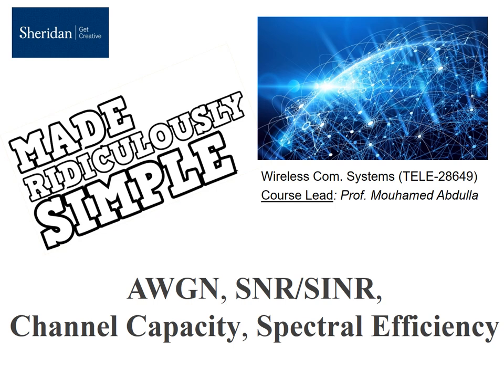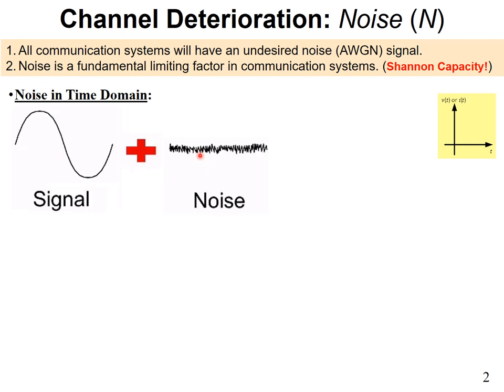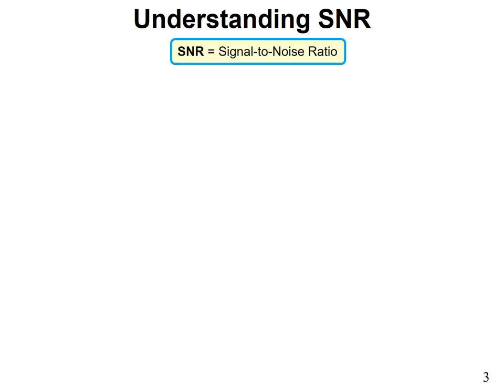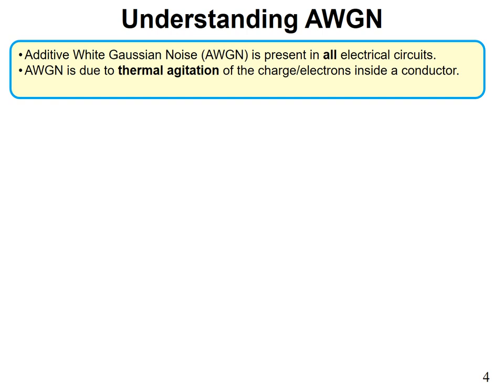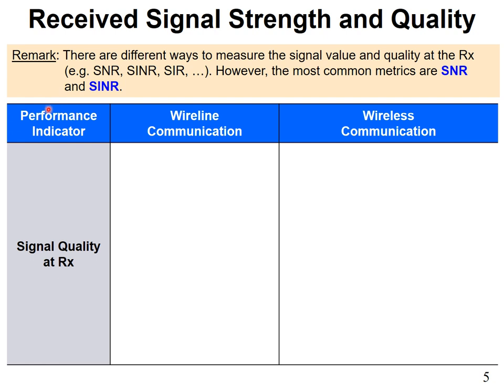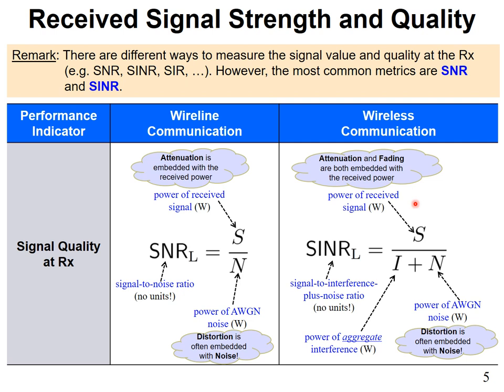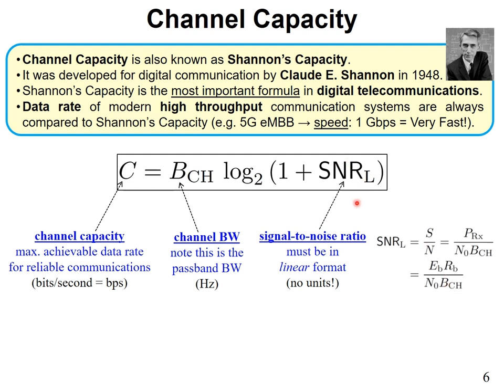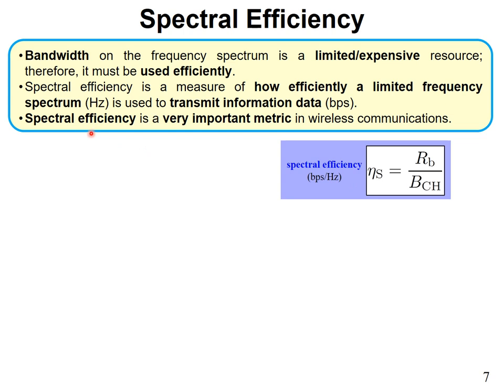AWGN, SNR/SINR, Channel Capacity, Spectral Efficiency - Made Ridiculously Simple!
In this video we provide a simple yet in-depth explanation to the following wireless communication metrics and terminologies: AWGN, SNR/SINR, Channel Capacity and Spectral Efficiency. A grasp of these fundamental topics is necessary for telecommunication engineers working on the design of wireless systems (e.g., WiFi, Bluetooth, LTE-A, 5G, NB-IoT, LTE-M, V2X, DSRC, SatCom, ...).

- Course: TELE-28649 - Wireless Communication Systems - Sheridan (Toronto, Canada)
- Course Lead: Mouhamed Abdulla, Ph.D.